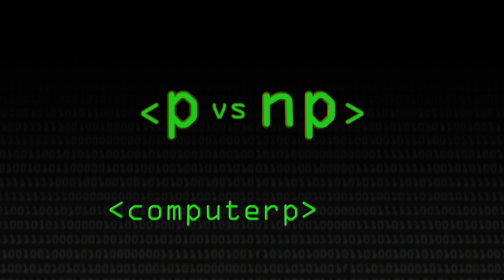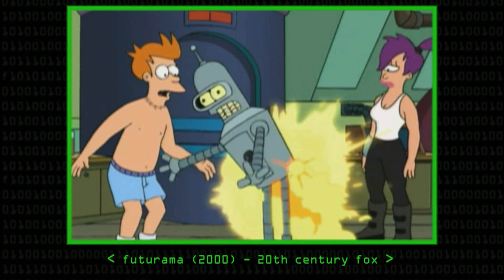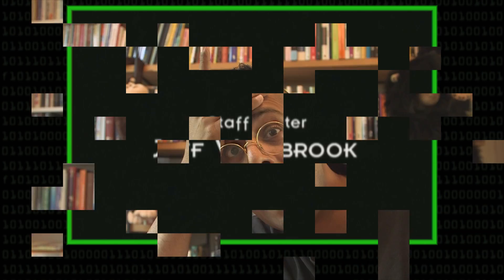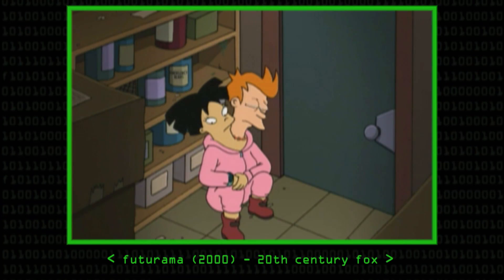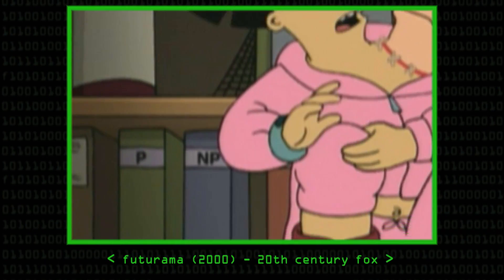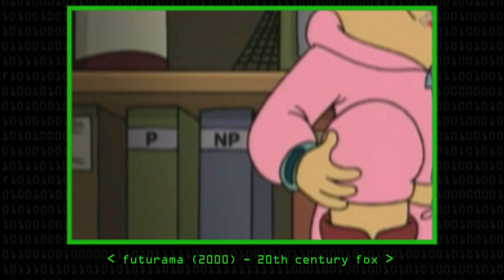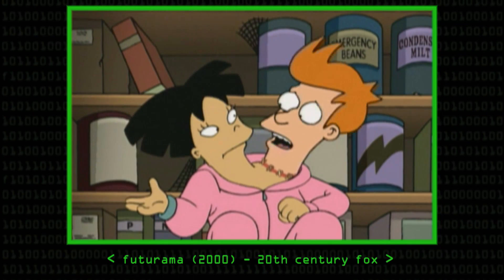P vs NP on TV - Computerphile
Our thanks to them.
P vs NP in The Simpsons and Futurama. Featuring author Simon Singh.

Clarification: NP actually stands for non-deterministic (or nondeterministic) polynomial. Simon did us a favour by speaking off-the-cuff on this topic and it is our fault for not cleaning up things in the edit. However Simon's (excellent) book covers this in more detail (pages 157-159 in hard cover) and, in it, he opts for nondeterministic without the hyphen.

Film by Sean Riley and Brady Haran.